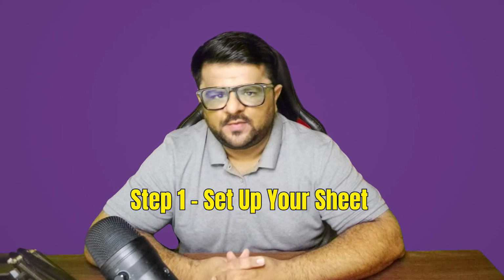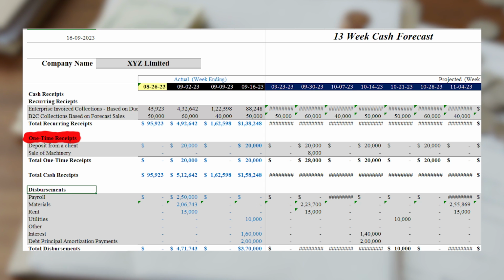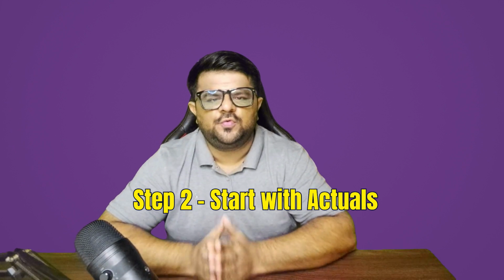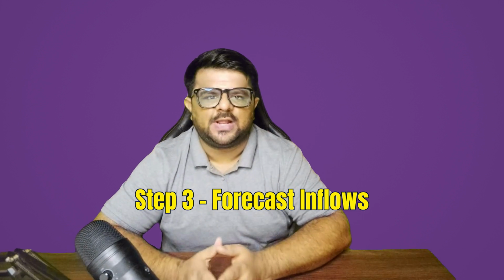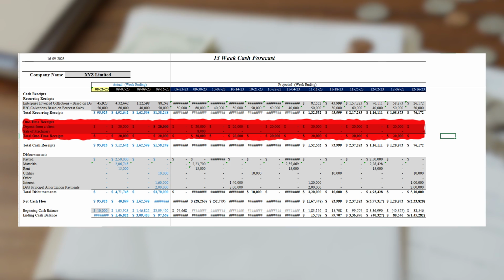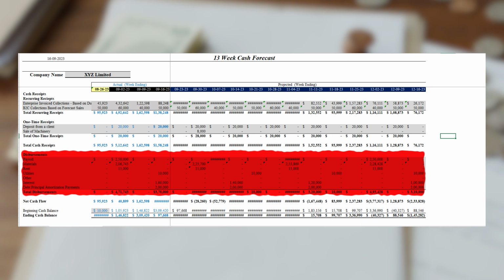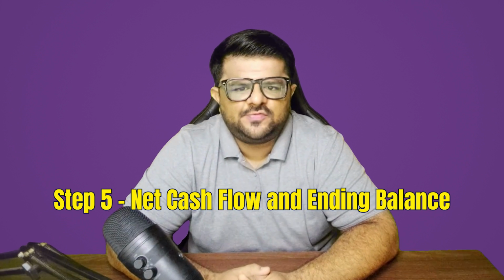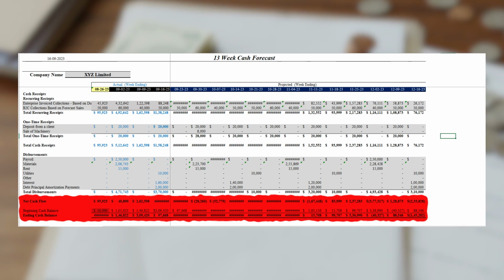FP&A Interview Question #14 | Explain the concept of Cash Forecast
What is a Cash Flow and a Cash Flow Forecast?
Let’s start with a simple question: What exactly is cash flow?
Cash flow is the movement of actual cash in and out of your business. It’s not revenue, it’s not profit—it’s cold, hard cash. When customers pay you, that’s an inflow. When you pay salaries, rent, vendors—that’s an outflow.
Now, most companies look at this in their cash flow statement, broken into three categories:
Operating – day-to-day business activities
Investing – buying or selling assets
Financing – loans, repayments, equity
That’s great, but it’s all historical—it tells you what already happened.
A cash flow forecast, on the other hand, is your future view. It estimates how much cash will come in and go out over a specific period—could be weekly, monthly, or quarterly.
And this is a big deal.
Because even profitable companies can run out of cash. You could have sales on paper, but if customers delay payments and your bills are due—you’re stuck.
That’s why a cash flow forecast isn’t just a finance tool—it’s a survival tool
So you might be wondering—why weekly? Why not just stick to monthly or quarterly forecasts?
Here’s the thing—cash doesn’t move monthly, it moves daily. Vendors get paid on different dates. In many countries Payroll hits twice a month. Customers pay at random.
A monthly view smooths over these spikes. A weekly forecast catches them.
Think of it like this: Monthly is like watching a summary. Weekly is like watching it live, play-by-play.
The weekly format gives you better precision, better timing, and quicker reactions. You can spot issues early, plan ahead, and actually do something before cash becomes a problem.
And the sweet spot? 13 weeks.
That’s one full quarter—long enough to see trends, short enough to stay accurate. It gives you time to prepare, but not so far out that it becomes guesswork
Now let’s talk about when you should be using weekly forecasts—and the answer might surprise you.   Most people think weekly cash forecasting is just for companies in distress, when you’re low on cash or under pressure from lenders. But honestly? That’s too late.
The best time to build a weekly cash forecast is before you need it.
✅ If you’re a growing startup, you need to manage cash burn.
✅ If you’re a mature business, you want to avoid borrowing unnecessarily.
✅ If your business is seasonal, weekly forecasting helps you ride out the slow months.
✅ And if you’re in tight-margin industries, knowing your weekly liquidity position can be the difference between survival and shutdown. I’ve seen companies with strong revenue crash because they didn’t track cash. And I’ve seen businesses stay afloat—just because they could anticipate a shortfall 3 weeks in advance and adjust quickly.   Bottom line? If cash matters to your business—and it always does—weekly forecasting is for you.
Alright, let’s get into the how. Building a weekly cash flow forecast isn’t as complex as it sounds.